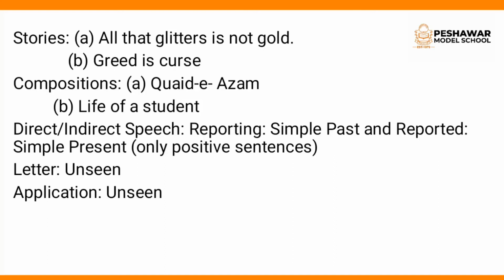Class 6th English Course Contents